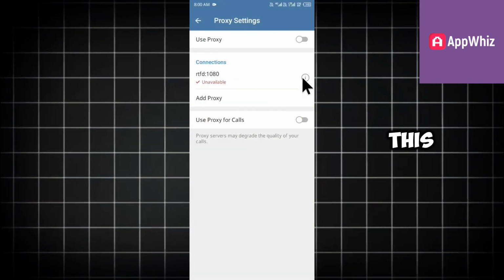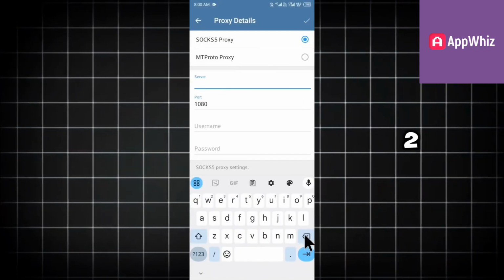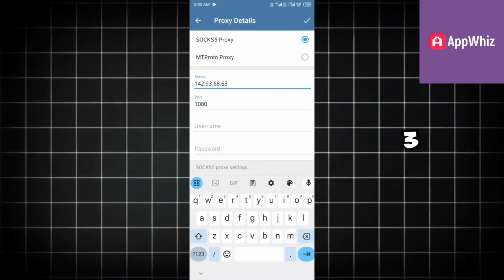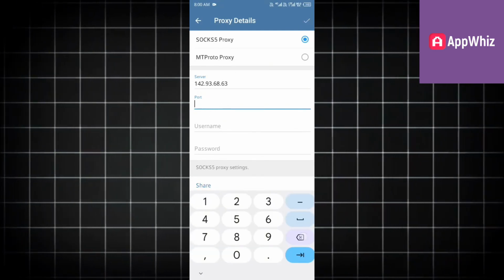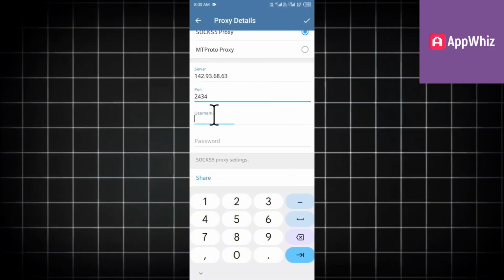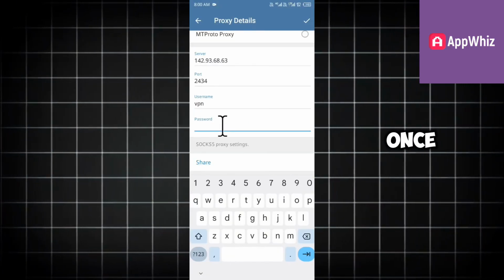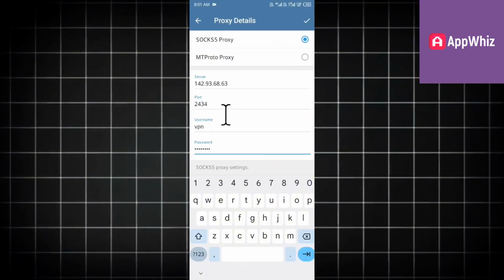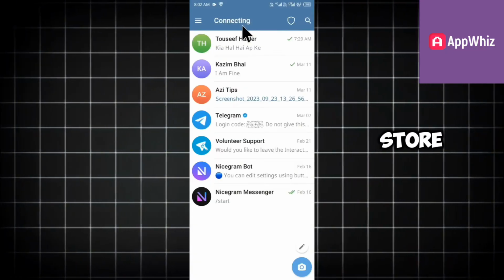How To Fix Telegram Connecting Problem | 2025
Struggling with Telegram connecting issues in 2025? Watch this quick guide to fix Telegram not connecting on Android, iOS, or desktop! Learn simple solutions like checking your internet, updating the app, clearing cache, or switching servers. Get back to messaging in no time!